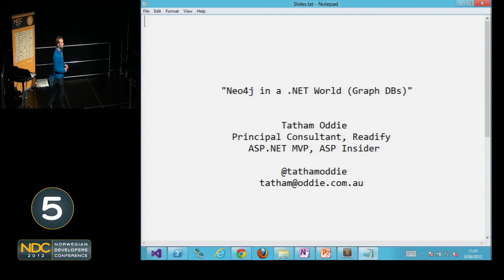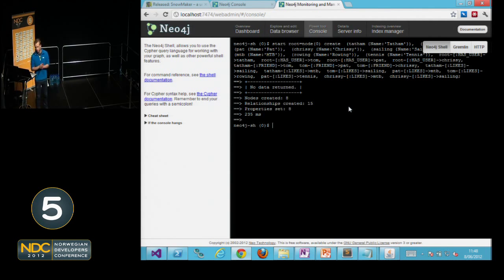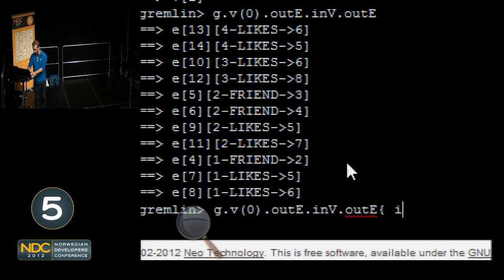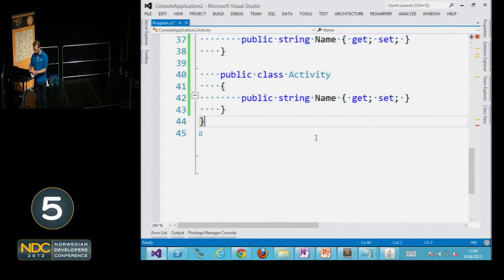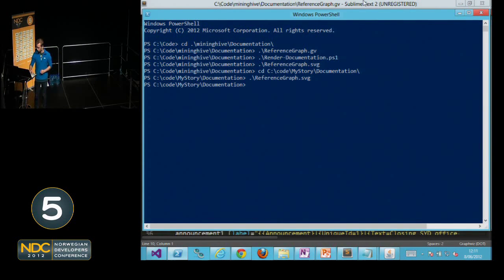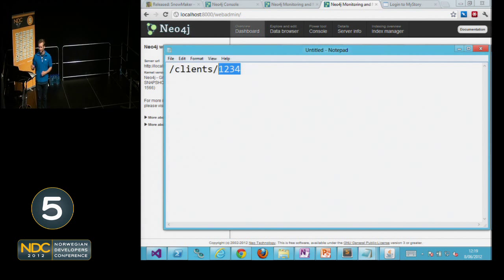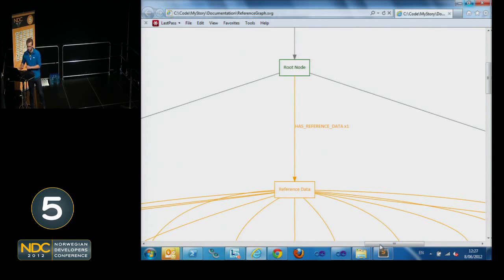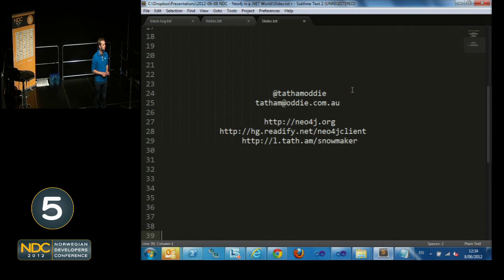Tatham Oddie: Neo4j in a .NET world